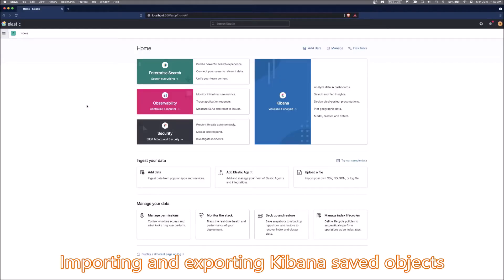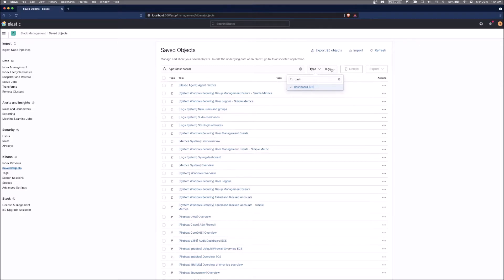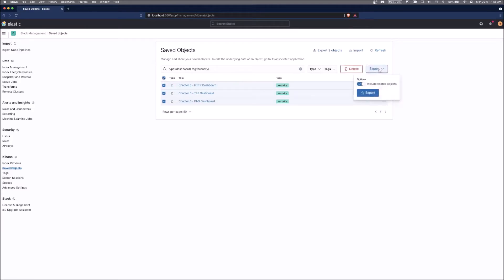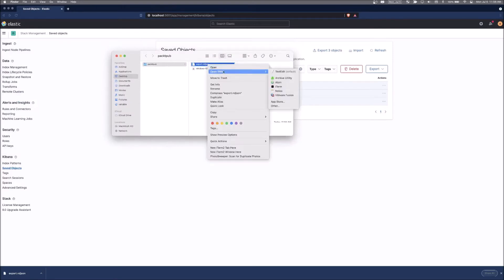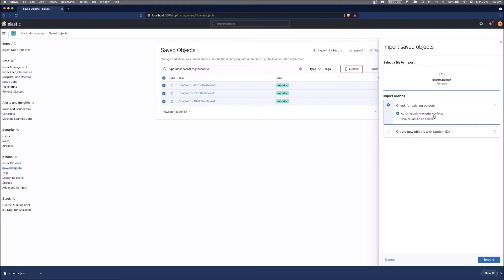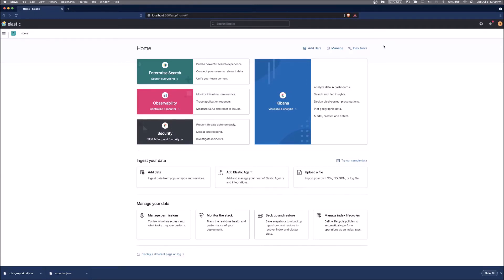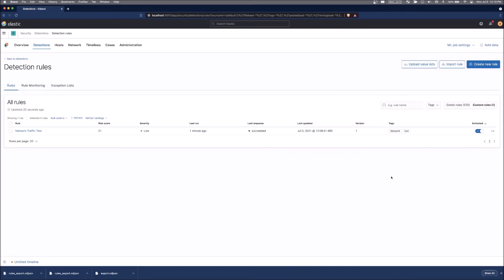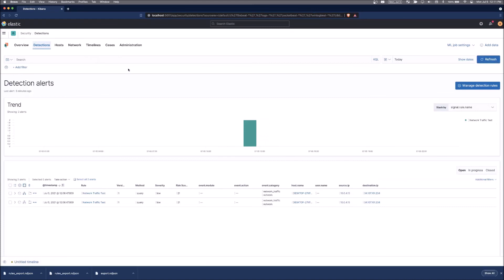Threat Hunting with Elastic Stack | 12. Sharing information and analysis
This is the “Code in Action” video for chapter 12 of Threat Hunting with Elastic Stack by Andrew Peace, published by Packt. It includes the following topics:
00:11 Importing and exporting Kibana saved objects
04:07 Developing and contributing detection logic
Elastic security offers enhanced threat hunting capabilities to build active defense strategies. Complete with practical examples and tips, this easy-to-follow guide will help you enhance your security skills by leveraging the Elastic Stack for security monitoring, incident response, intelligence analysis, or threat hunting.

Video created by Andrew Pease